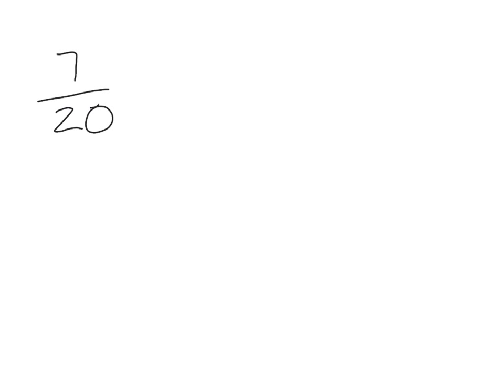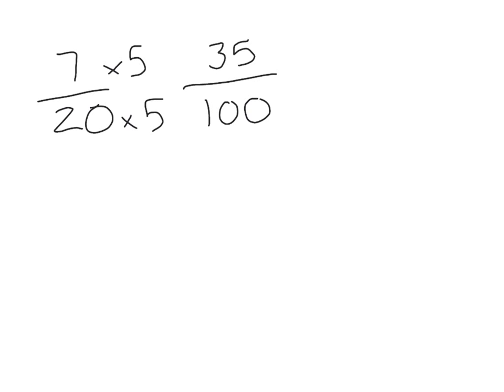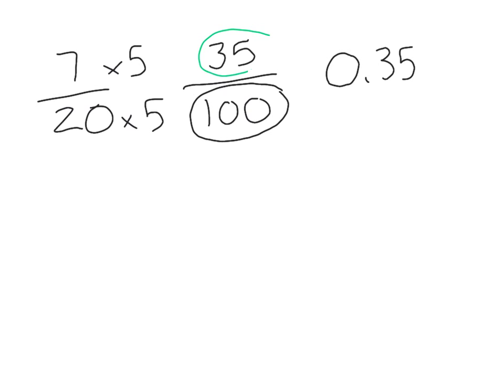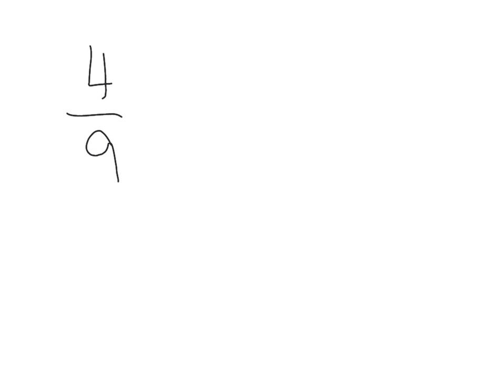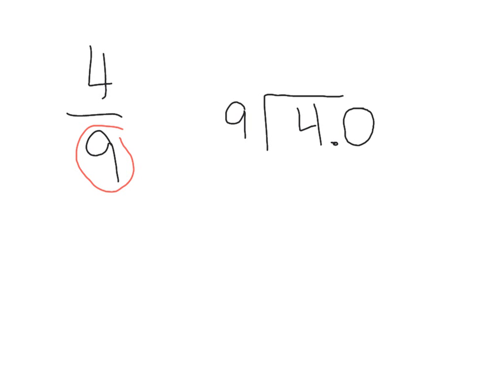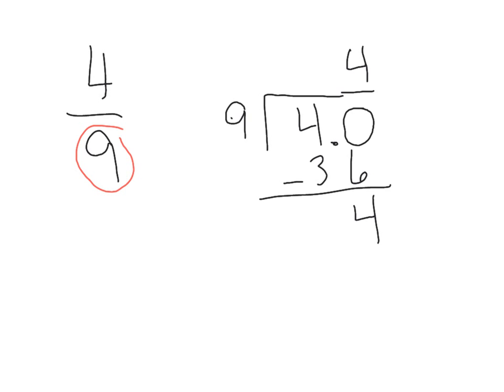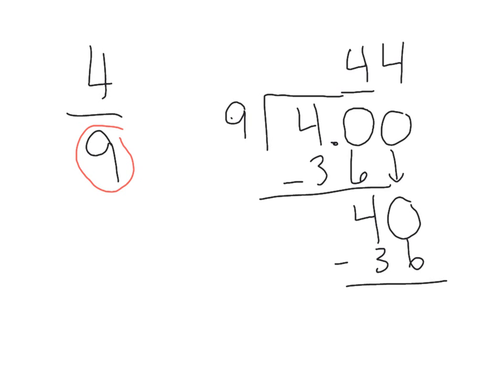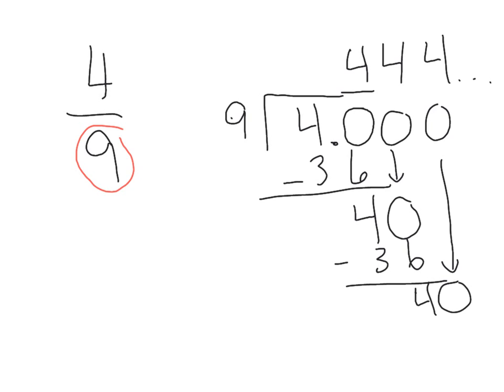P 8 fractions to decimals